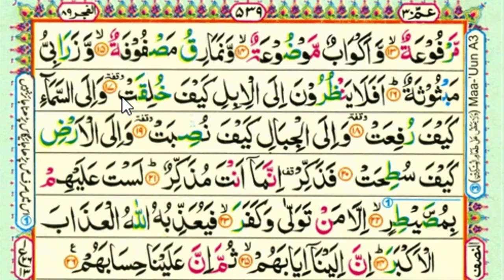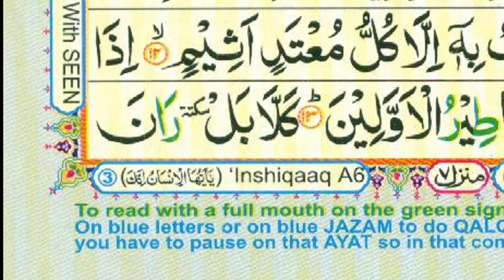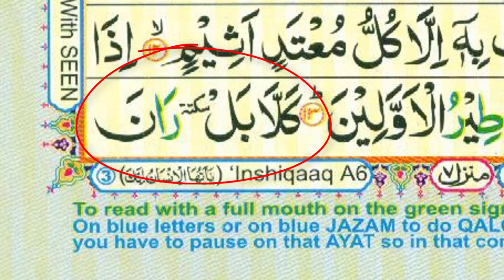Surah Al-Ghashiya (Part-2) (Chapter 88) - Lesson No 34 - Learn Quran with Tajweed in English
Surah Al Qadr,